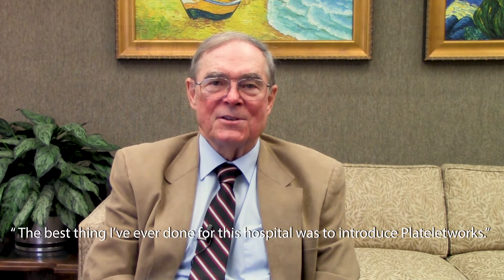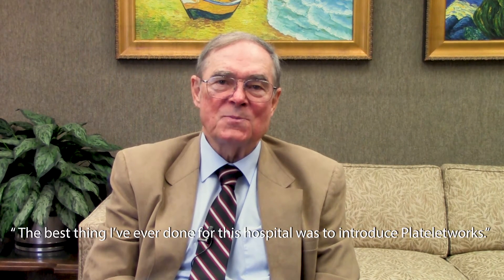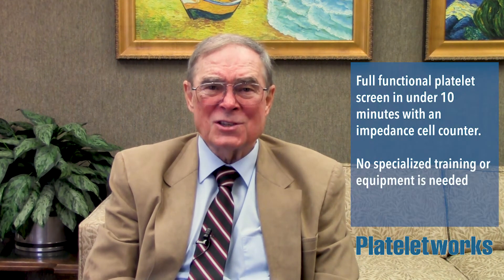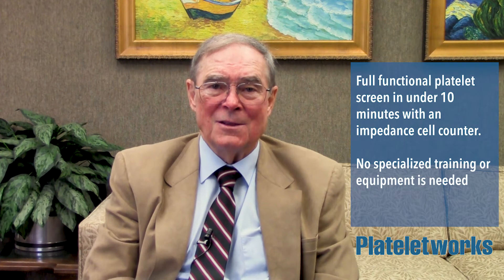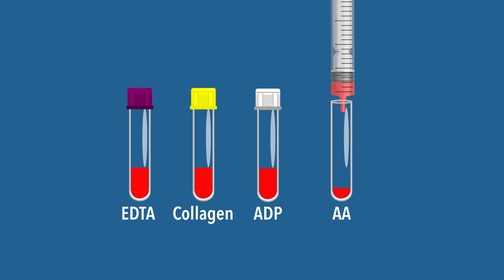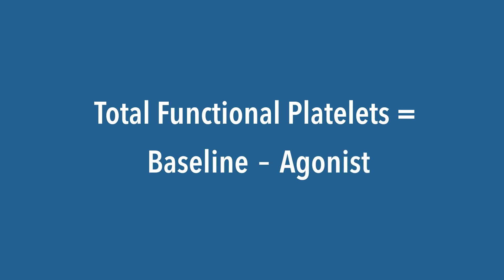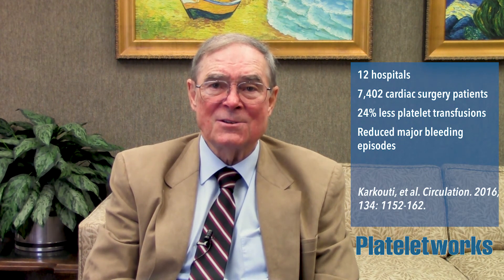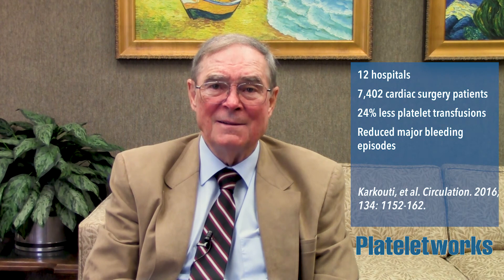Helena Laboratories: Plateletworks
With Plateletworks whole blood bedside platelet aggregation assay, rapid screening of
platelet dysfunction can be achieved in under 10 minutes with any impedance cell counter. No specialized training or equipment is needed.